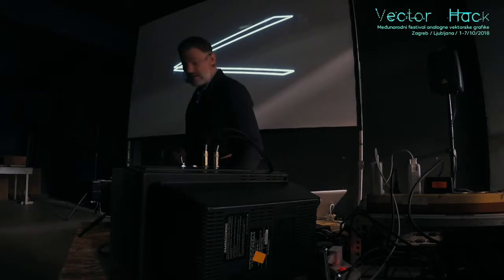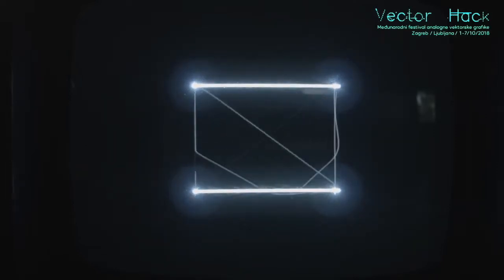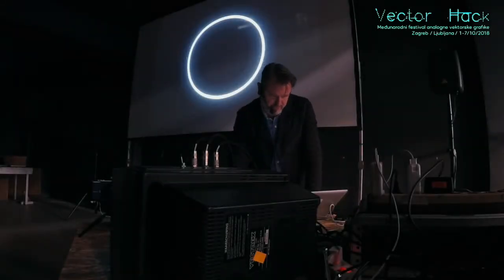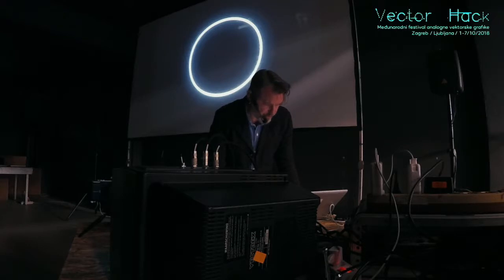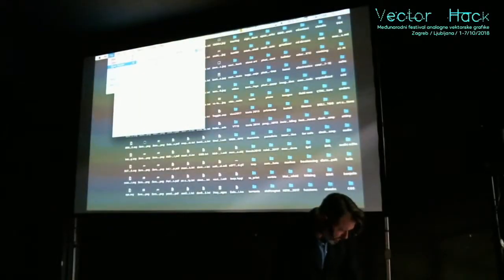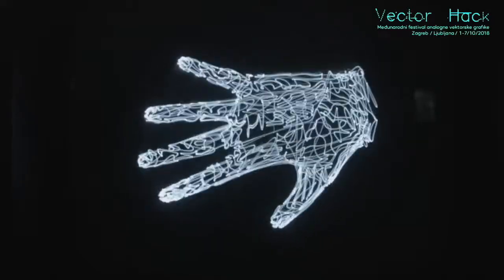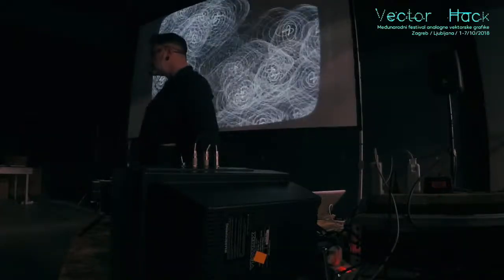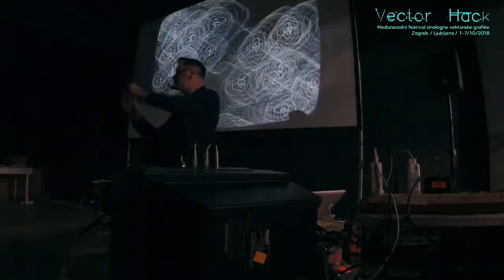Derek Holzer: Vector Synthesis Demonstration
The Vector Synthesis library uses the Pure Data programming language to investigate the direct relationship between sound+image. With it, you can draw Lissajous figures, render simple two- and three-dimensional shapes, and process photographs and video into vector artwork which can be displayed on oscilloscopes using audio signals. These shapes can also be further modified in real time using external audio sources such as voice, amplified instruments, or electronic synthesizers.

About / Derek Holzer
Derek Holzer (USA 1972) is a sound + light artist based in Helsinki & Berlin, whose current interests include DIY electronics, audiovisual instrument building, the relationship between sound and space, media archaeology, and participatory art forms. He has performed live, taught workshops and created scores of unique instruments and installations since 2002 across Europe, North and South America, and New Zealand.